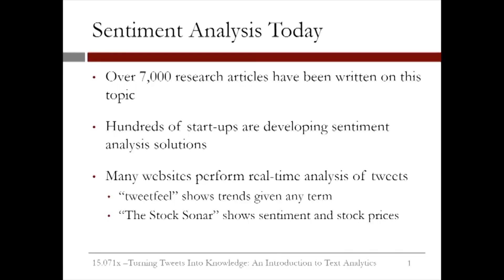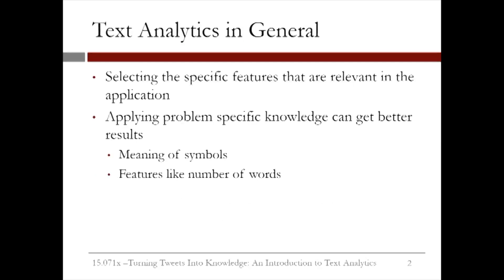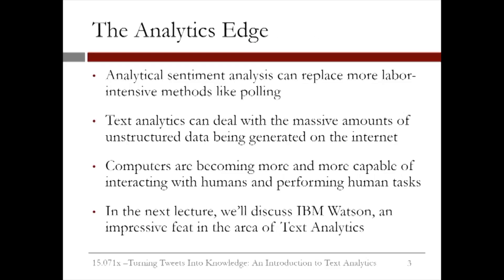5.2.14 An Introduction to Text Analytics - Video 8: Conclusion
Summary and broader applications of sentiment analysis.